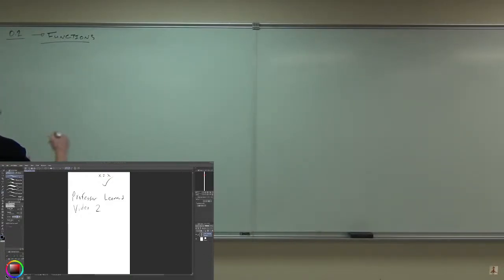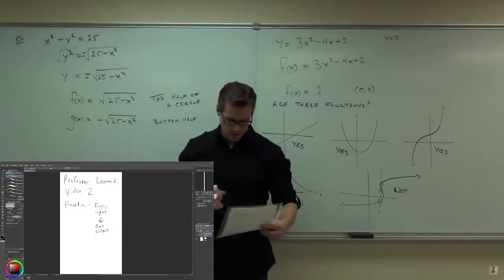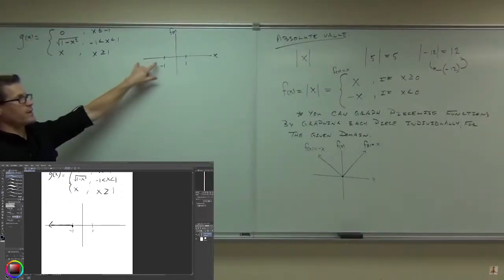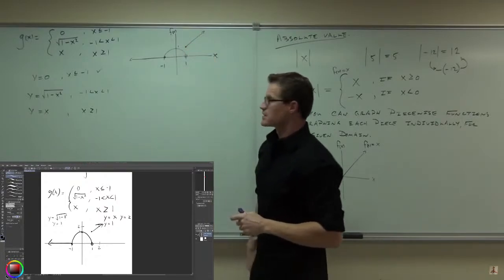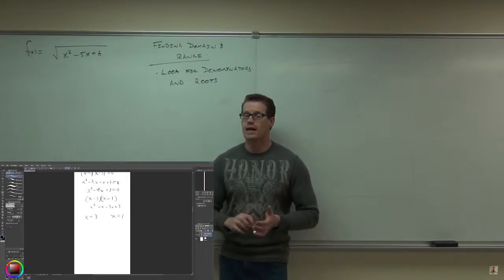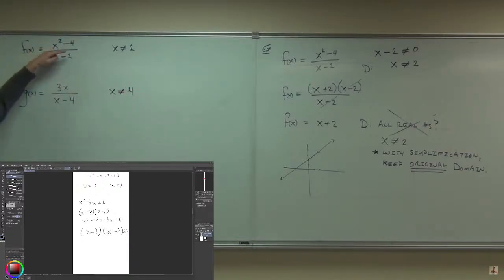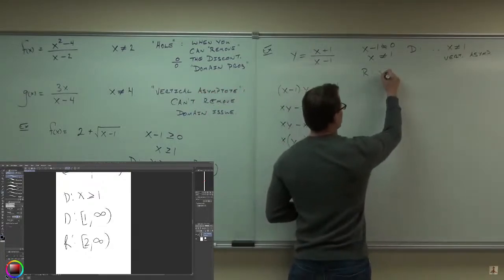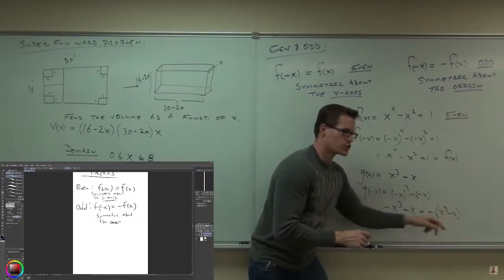Calculus 1 Arc (6/?)